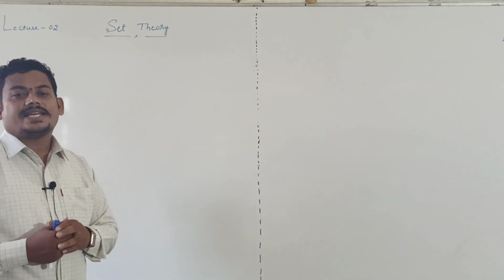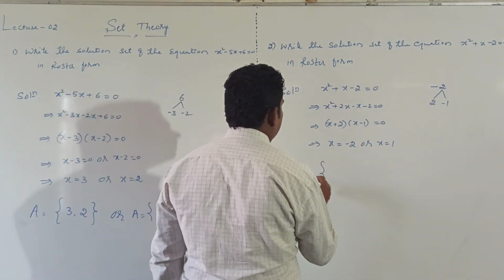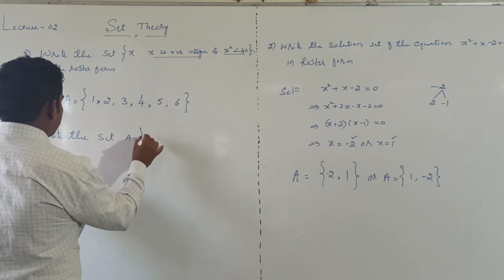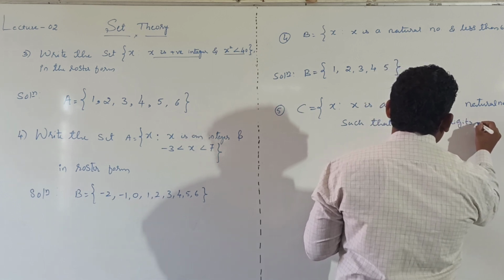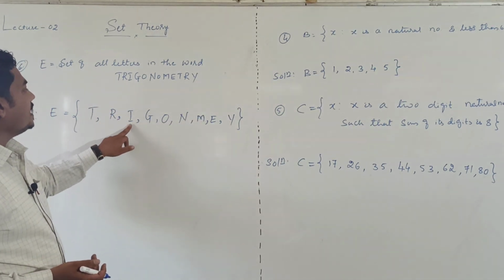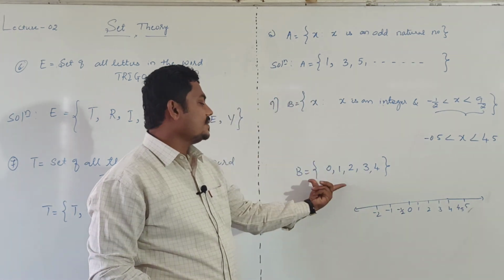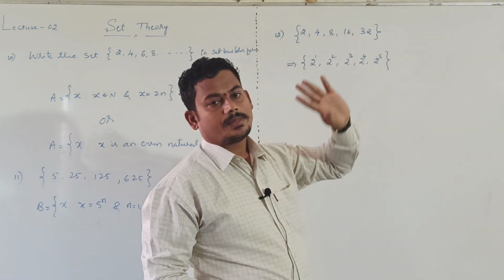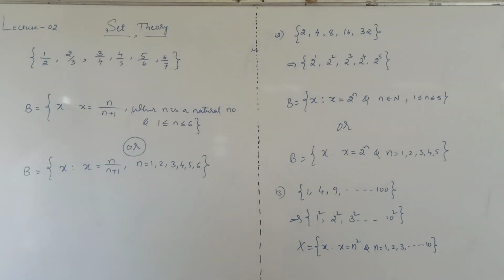LECTURE - 02 | I PUC MATHEMATICS | SET THEORY | BY JADHAV SIR